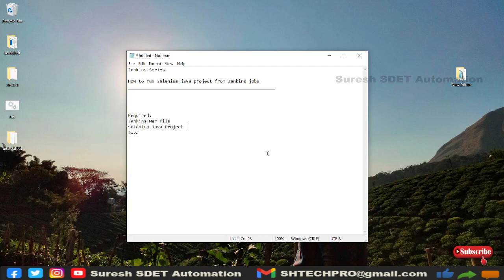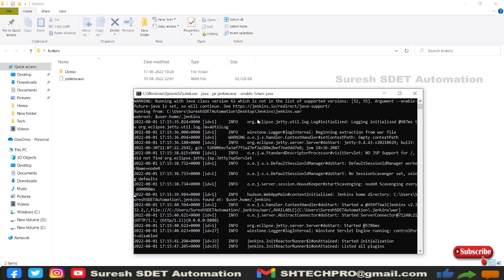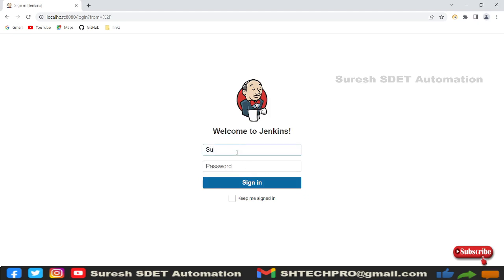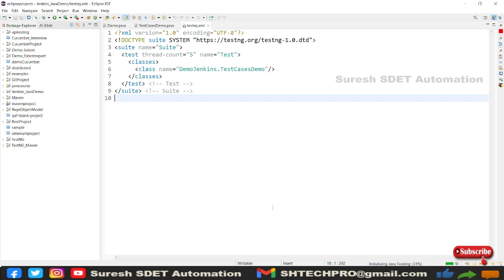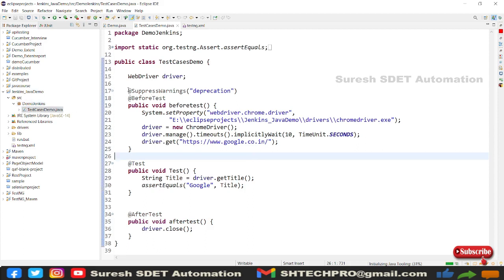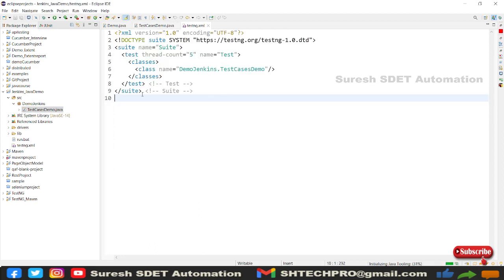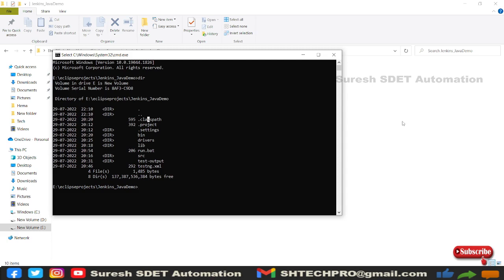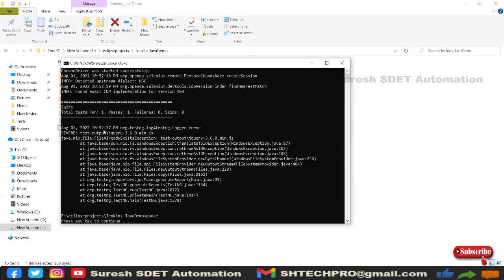#5 Jenkins Tutorial for Beginners | How to Run Selenium Java Project in Jenkins Server